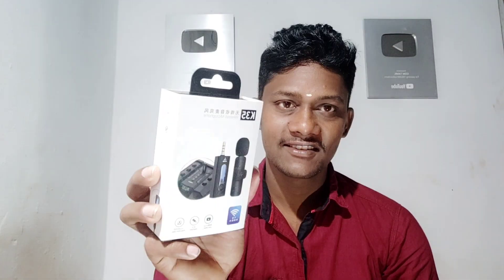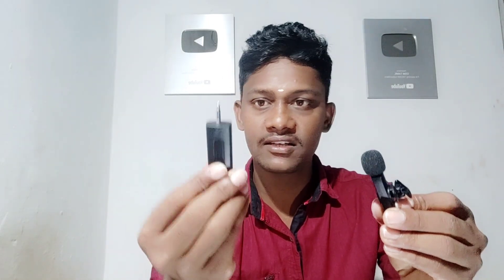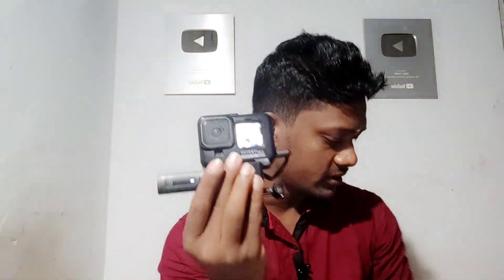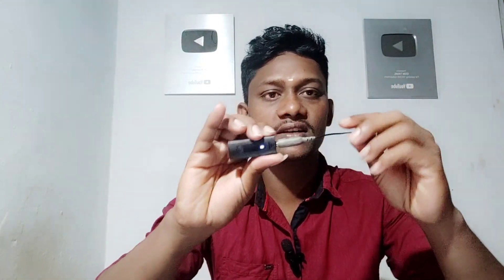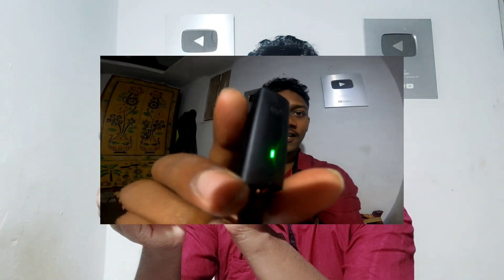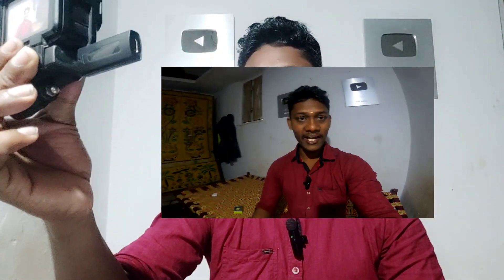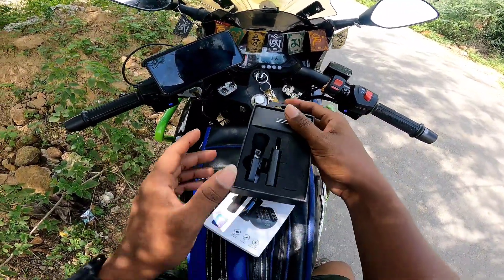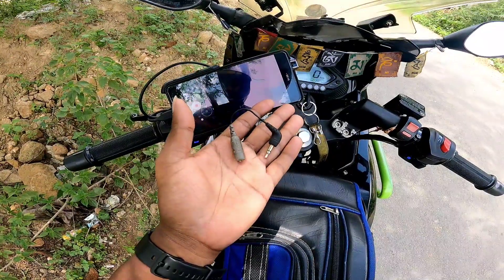Go pro wireless mic For motovlogging 😱 super quality ultimate budget best mic in tamil